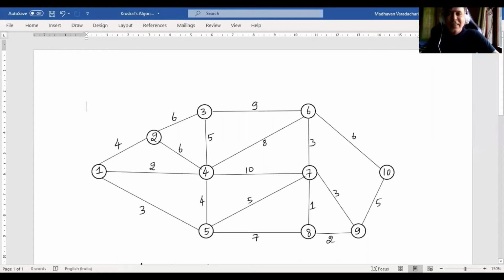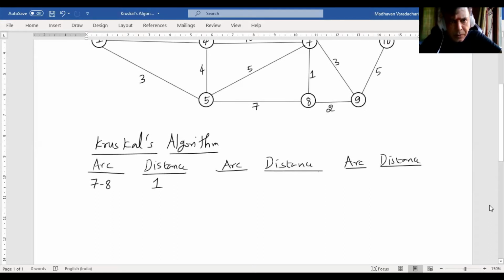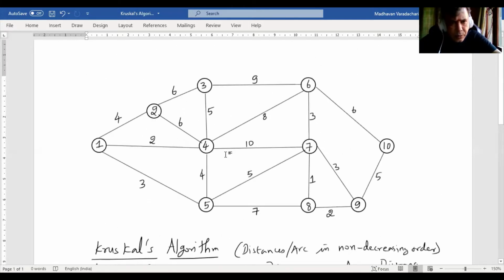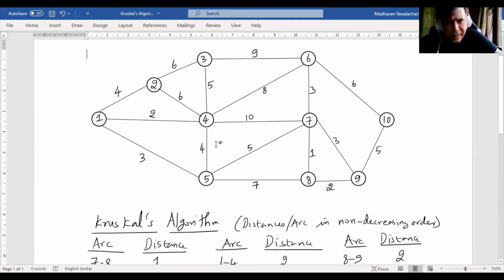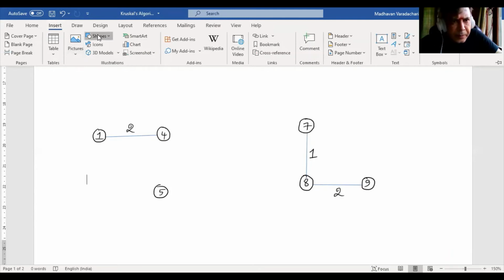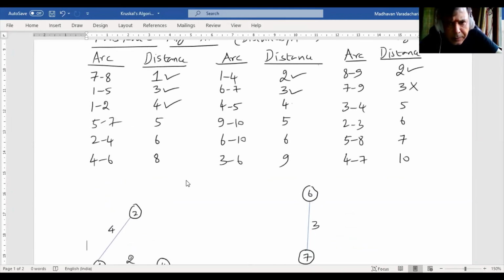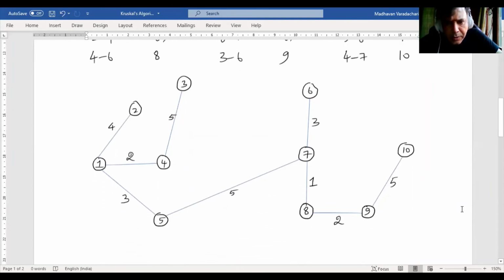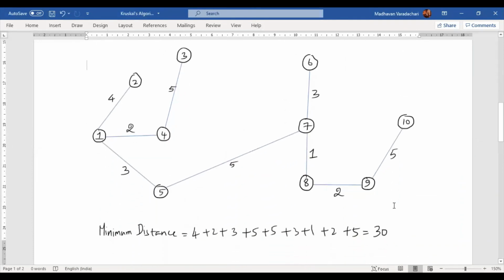#3 - Kruskal's Algorithm - English - Madhavan SV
How to find minimum spanning tree using Kruskal’s algorithm